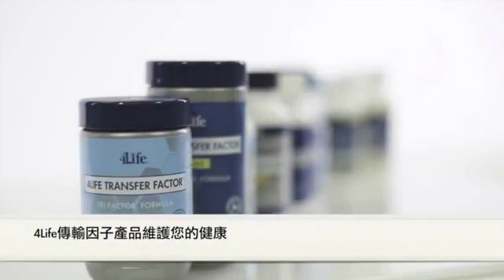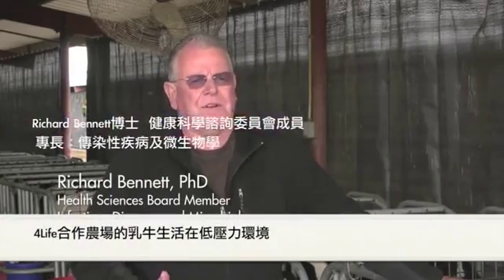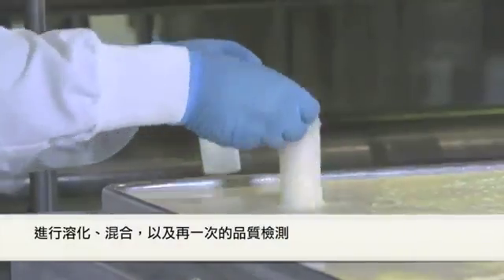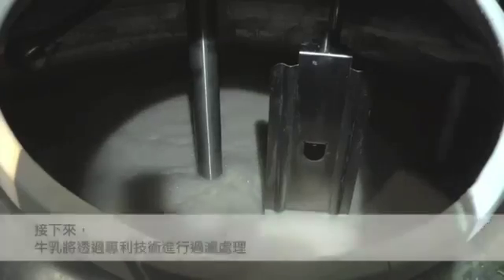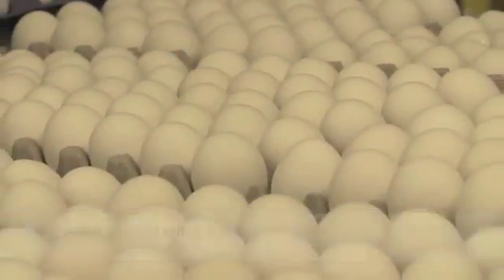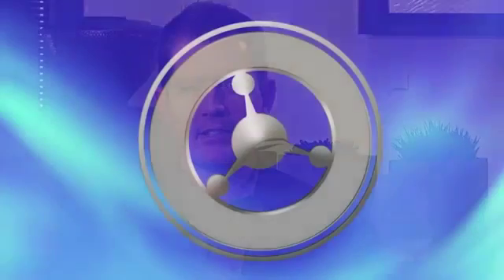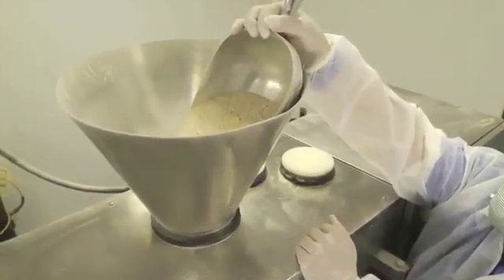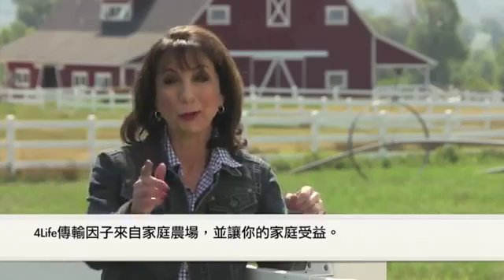4Life傳輸因子的製造過程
4Life傳輸因子產品的製造過程：從農場、到牛乳、雞蛋的蒐集處理，專利的萃取技術，最後填充成膠囊、裝罐，完整掌握4Life傳輸因子產品的製造過程。
詢問專線：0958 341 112
LINE：901win